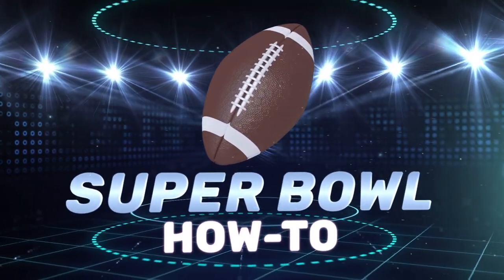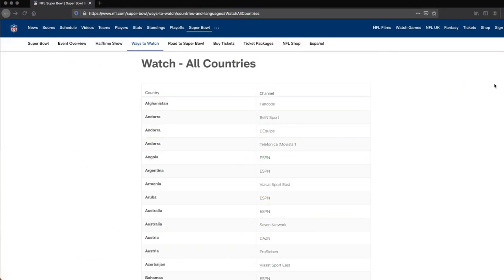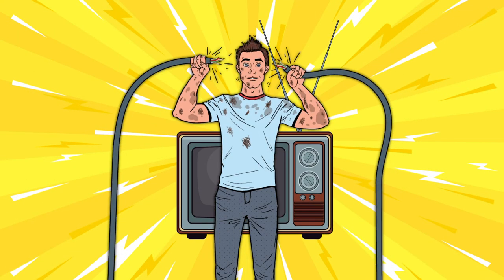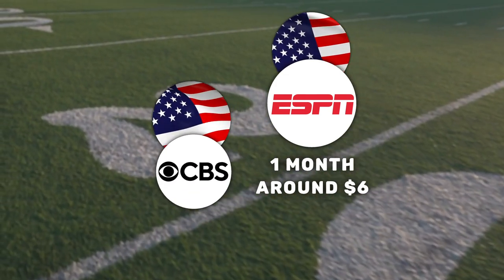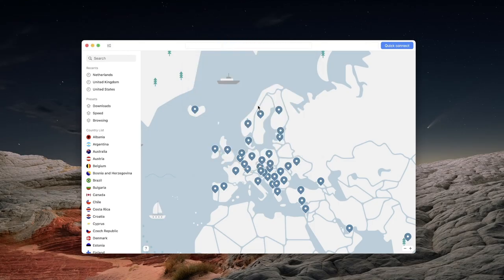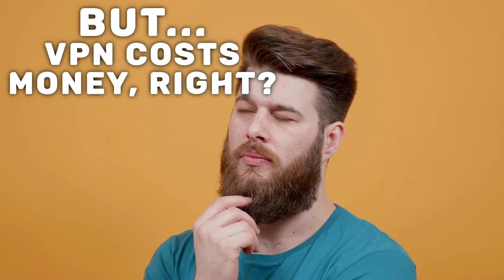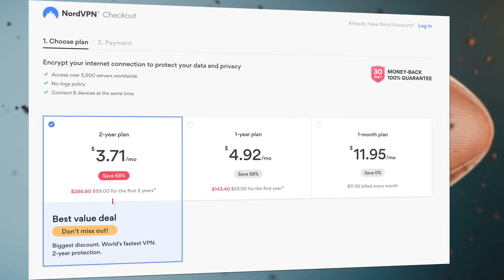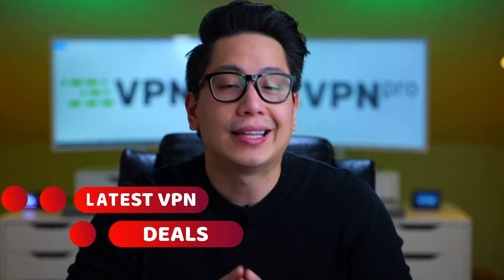How to watch Super Bowl 2021 from ANYWHERE 💥 You need ONE TOOL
💥👇My top choices to watch Super Bowl 2021👇💥

If you are here, you can’t watch Super Bowl for one reason or another. Fortunately, all you need is a proper VPN and a streaming platform. Guys, in this video, you will find out the best platforms to stream Super Bowl 2021 and learn how to access them with VPN, opening your pass straight for the touchdown!

\\TIMESTAMPS//
00:00 Intro
00:35 Can you watch Super Bowl 2021 outside of US with a VPN?
1:15 Which platform is the best to watch Super Bowl in 2021?
1:35 How to watch Super Bowl 2021 with NordVPN: Tutorial
2:40 Top VPNs we recommend to watch Super Bowl live

It’s important to keep in mind that not every VPN is up to the task, many streaming platforms dedicate a lot of effort to stop VPN users from accessing their content from abroad. It takes a good VPN service to bypass those restrictions. Five VPNs mentioned in this video: NordVPN, Surfshark, VyprVPN, PIA and ExpressVPN have servers dedicated to streaming and are capable of bypassing restrictions of platforms like BBC iPlayer, ESPN and even Netflix, if you need it for something.